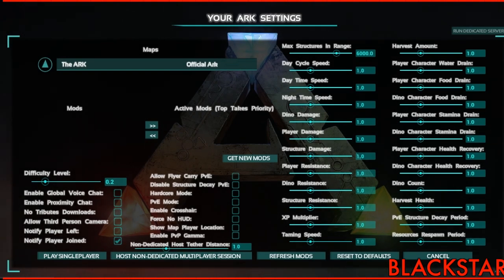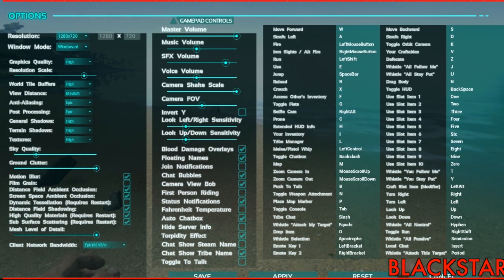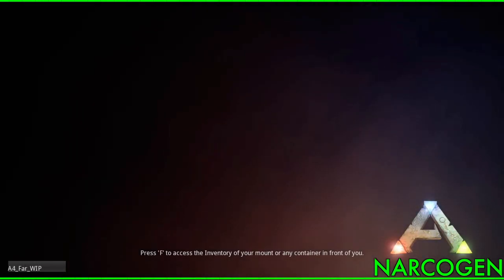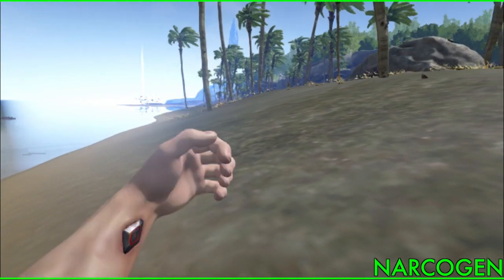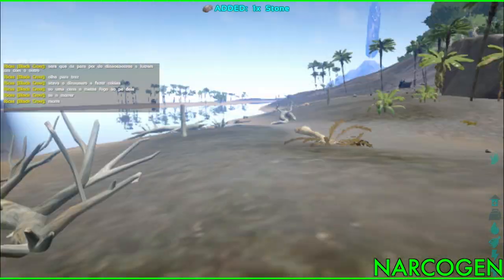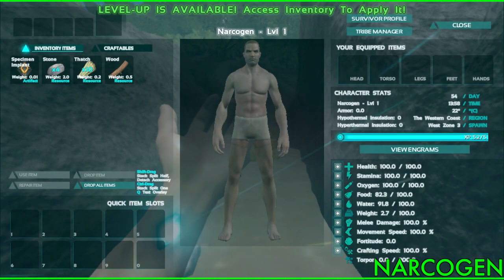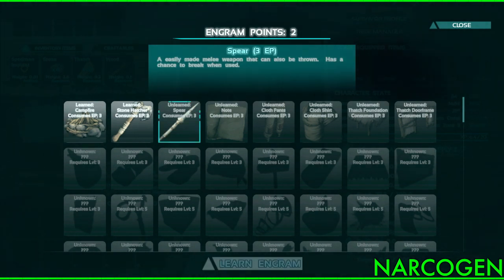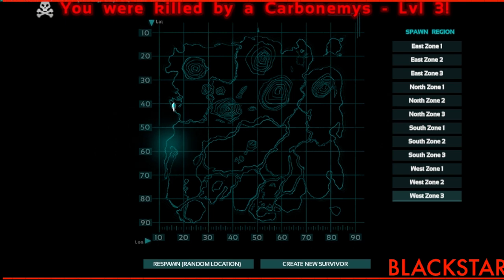Let's Play Ark Survival Evolved Co-op Pt1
Ark: Survival Evolved is a first-person survival game available for Windows and MacOS on Steam. It is in Early Access. Ports to Xbox One and PlayStation 4 are planned.